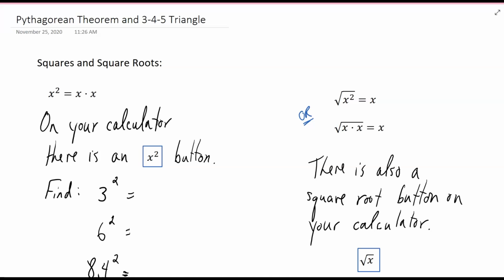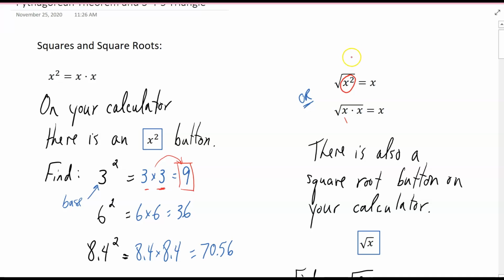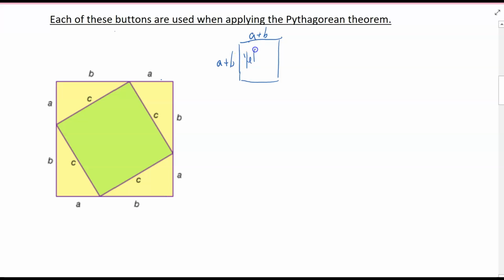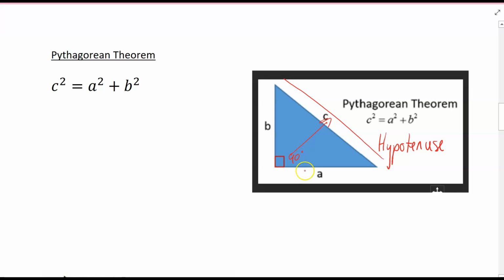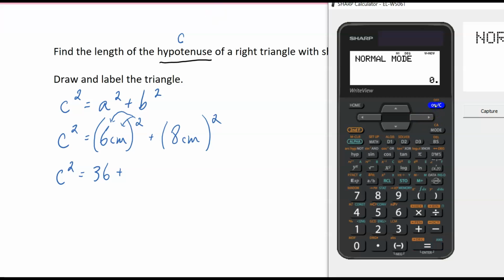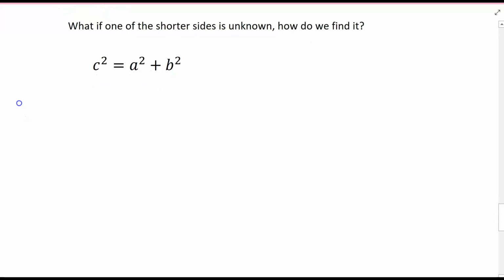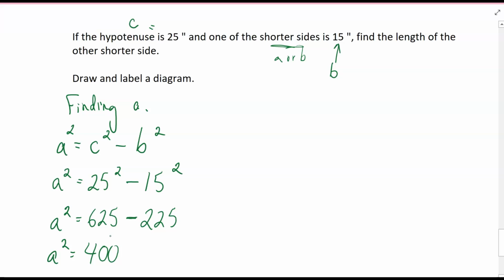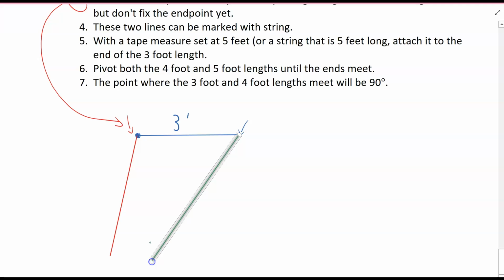Pythagorean Theorem and 3-4-5 Triangle